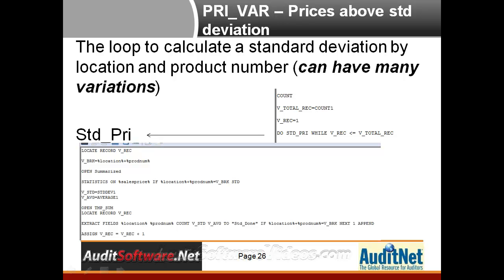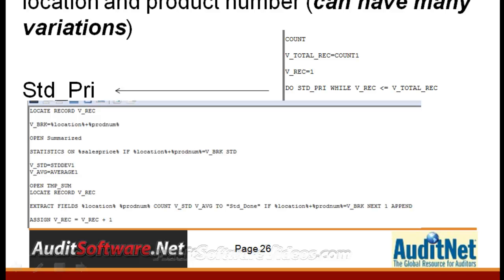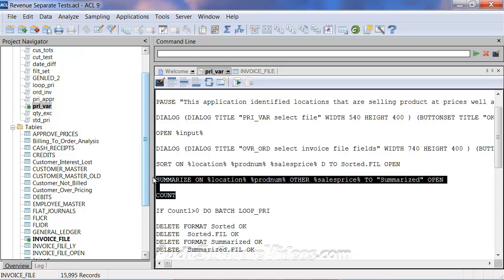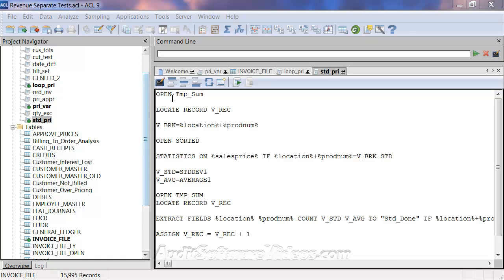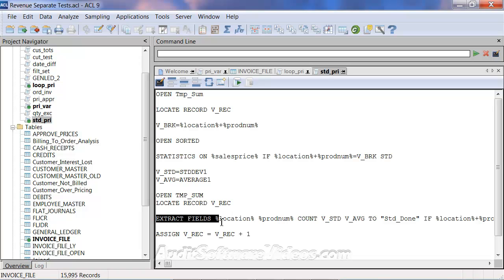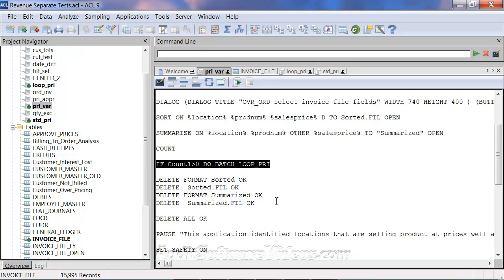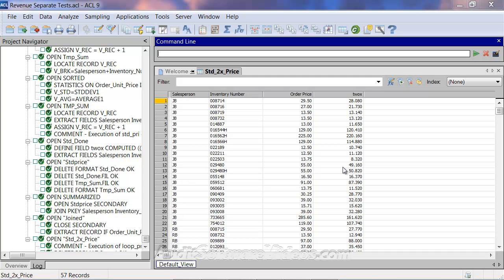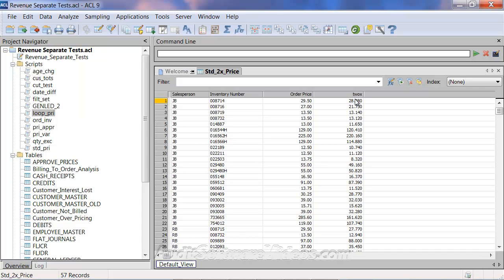Prices Above the Standard Deviation for a Product - ACL Revenue Test Set Script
This originally aired on AuditSoftwareVIdeos.com on May 1, 2012 and is part of a full two-hour webinar.  Calculates a standard deviation by location/ salesperson/customer and product number for alignment to every sales order transaction. This can be used to identify situations where the order price exceeds three standard deviations of the average price for that particular location/ salesperson/customer and product number.  Please see auditsoftwarevideos.com for the full webinar and more information.